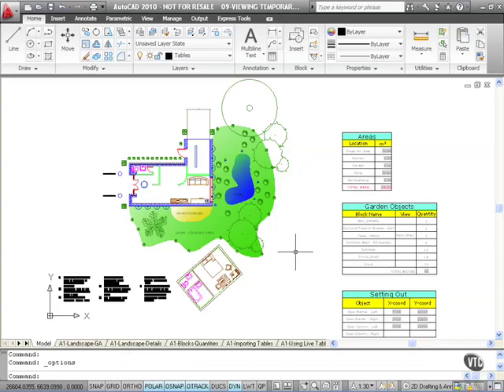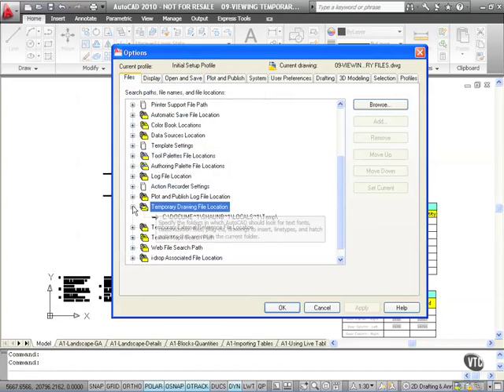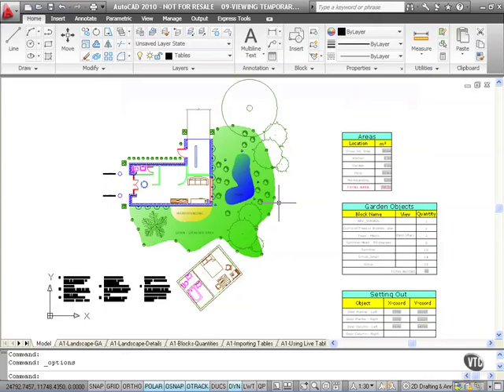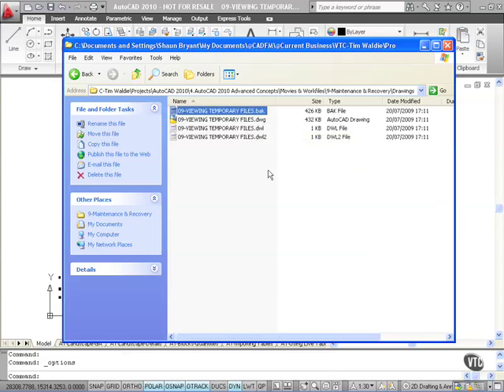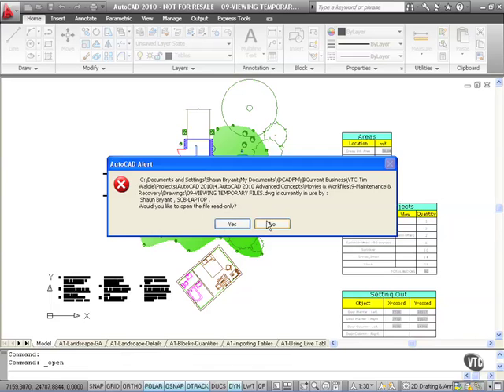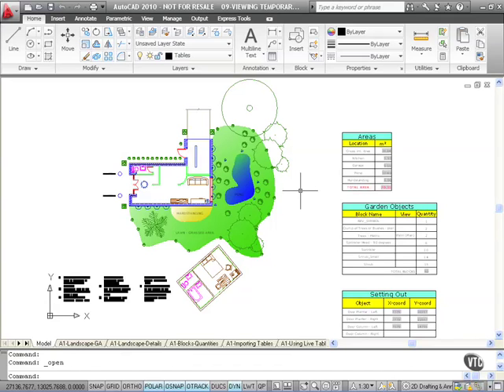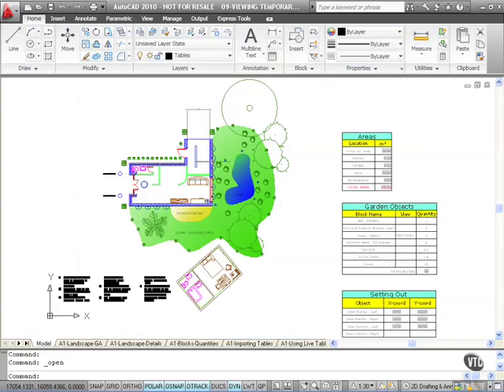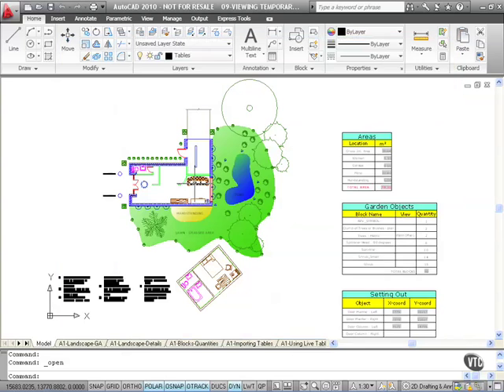09 01 Viewing Temporary Files